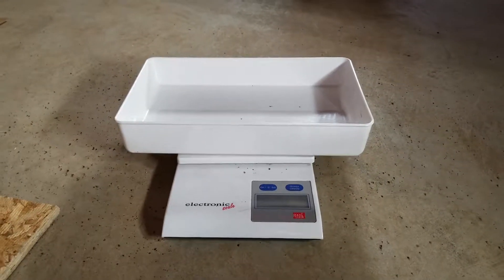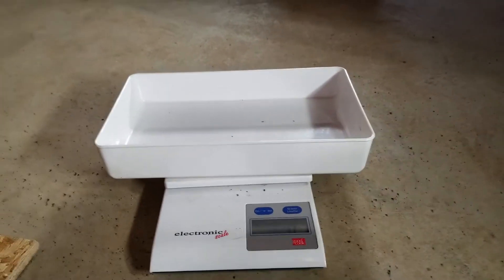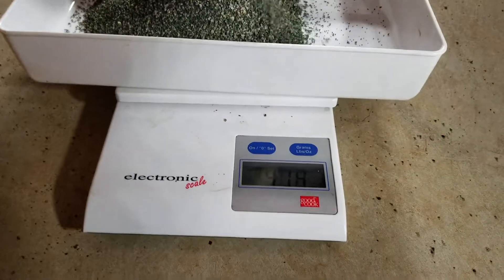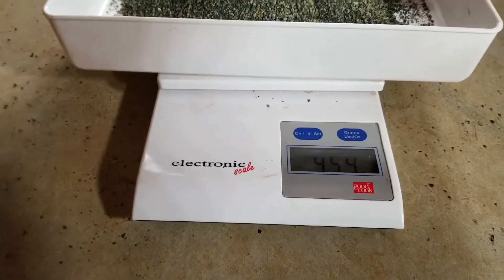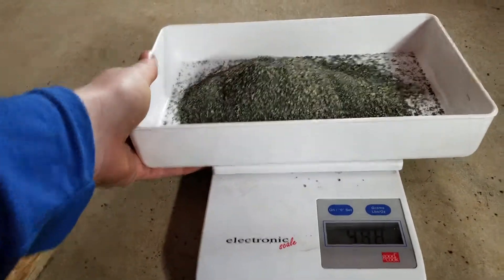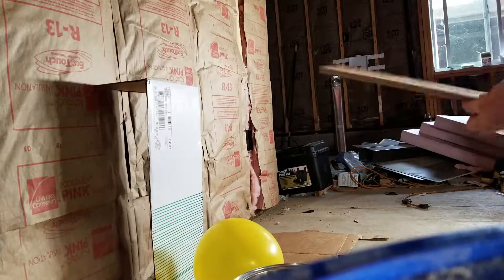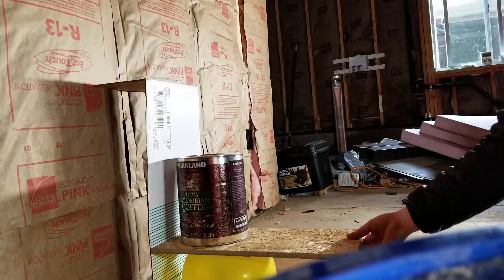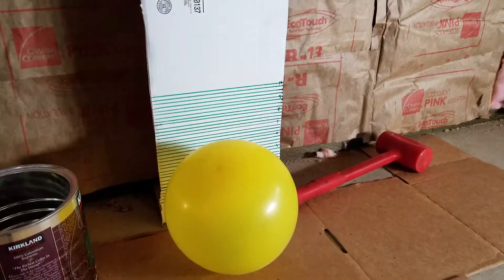Balloon compression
This is my science project for 2018!